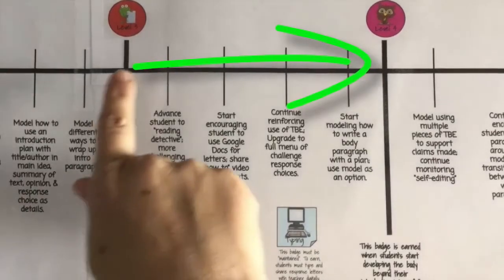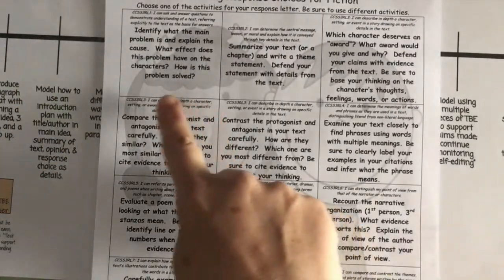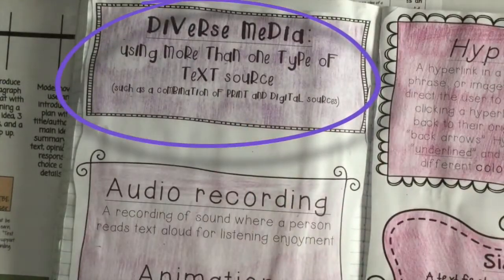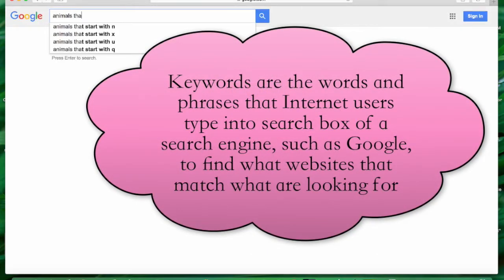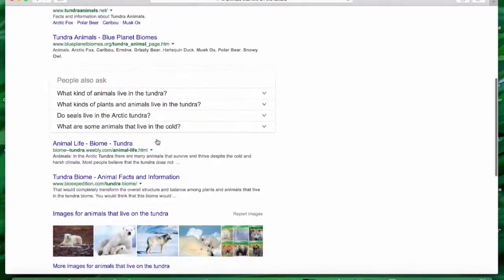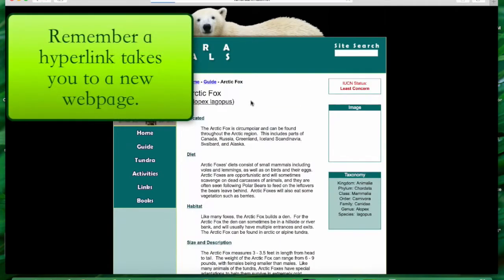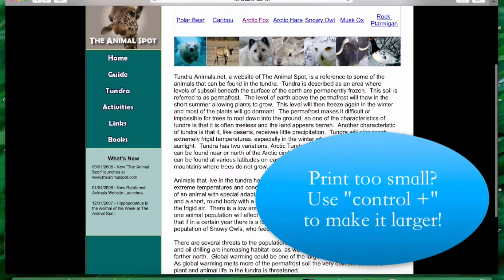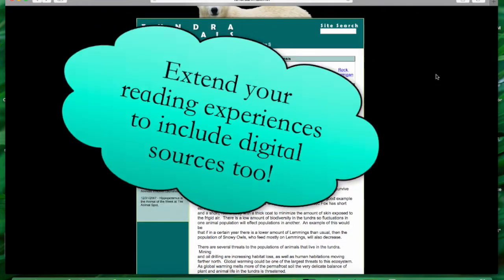Responding to Text #10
TBE reinforced; "collection kit" reviewed. More response choices shown and modeling of using online sources. Hyperlinks and sidebars pointed out as well as the use of a search engine, key words and basic navigation.